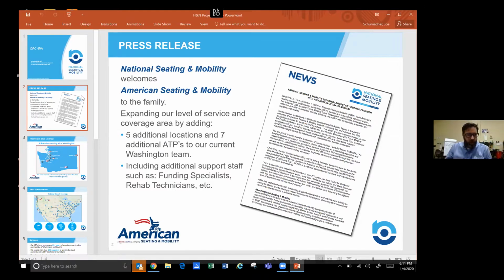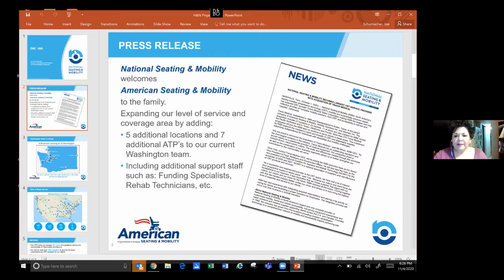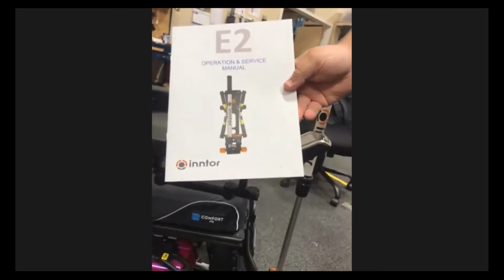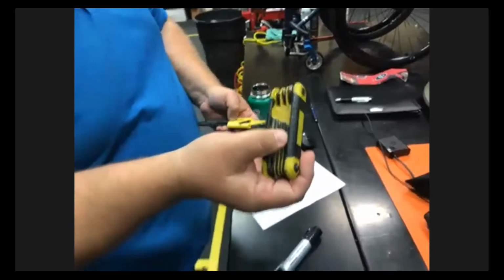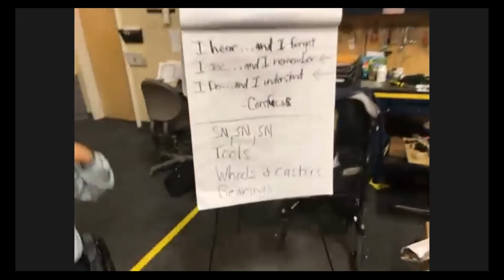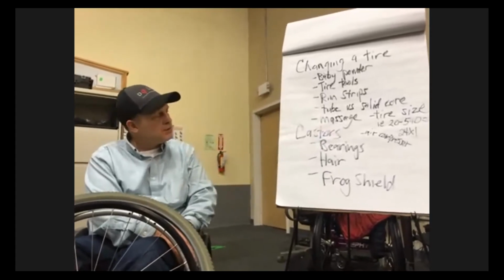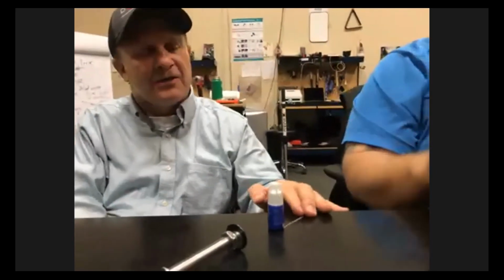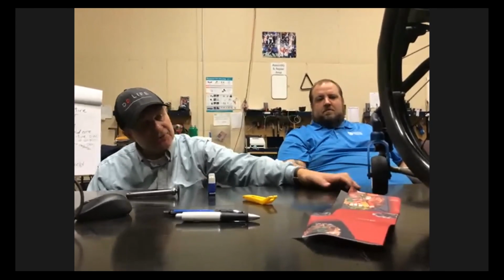DAC-WA Forum – Wheelchair Maintenance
The DAC-WA Forum on Wheelchair Maintenance presented by National Seating and Mobility was recorded on November 4, 2020. See below for timestamps of each topic. More resources on wheelchair maintenance be found
National Seating and Mobility: Intro w/Joe Schumacher 3:35
Power Wheelchair Maintenance - Shannon Fouts, NSM Seating Technician - 27:25
• Battery Maintenance - 28:36
• Tire Maintenance - 32:21
• Chair Cleaning -36:38
• Diagnostic Tips - 42:13
• Remote Diagnostics - 42:39
• Remote Evals - 46:48
• Toolkits - 47:38
Power Wheelchair Q&A - 51:43
• Locating Serial #’s - 1:00:10
Manual Wheelchair Maintenance - Marty Wittman, ATP – 1:02:59
• Tire Tips & Tricks - 1:06:12
• Rim Strips - 1:09:22
• Tube vs. Solid - 1:11:09
• Tire Size - 1:16:13
• Bearings -1:24:52
• Casters -1:28:07
Manual Wheelchair Q&A - 1:37:05
• Seatbacks - 1:38:43
• Locating Serial #’s - 1:40:19